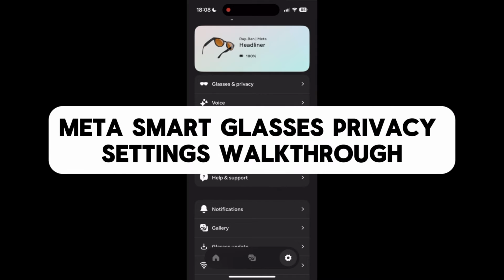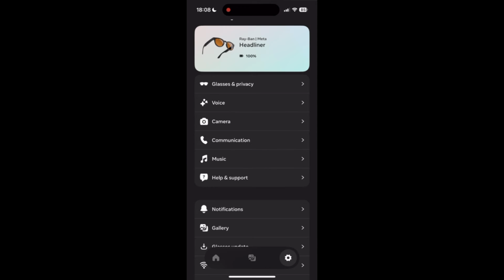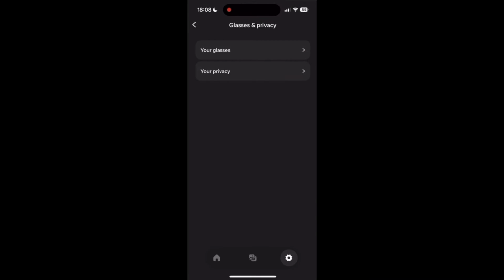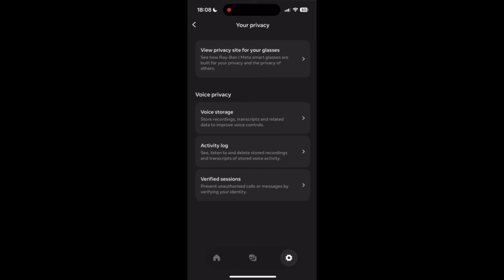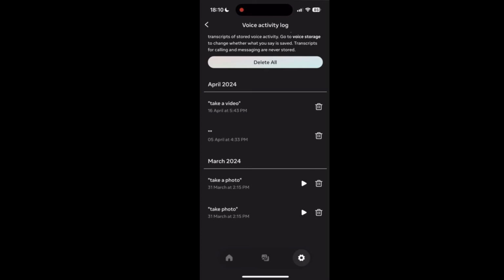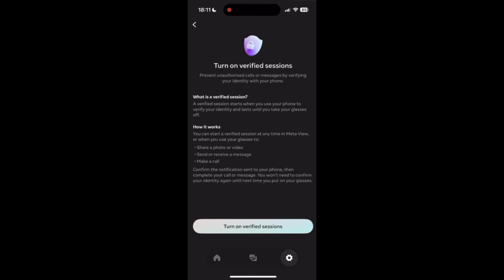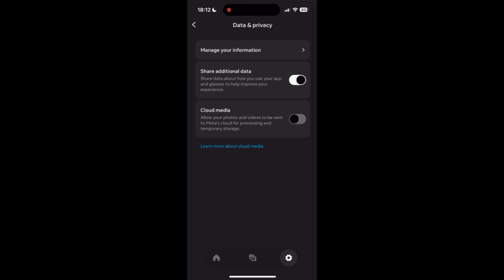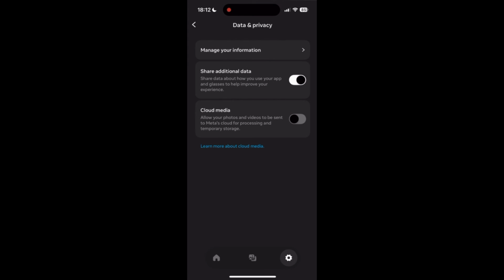NEW! Meta Smart Glasses Privacy Settings Walkthrough |Full Guide to Staying Secure with Ray-Ban Meta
Not sure how to manage your privacy on your Meta Smart Glasses in 2025? In this video, I walk you through the complete Meta Smart Glasses privacy settings using the Meta View app so you can take full control of what your glasses can access. Whether you're concerned about voice recordings, camera use, or app data—this step-by-step guide will show you how to secure your device in just minutes.

✅ What You’ll Learn in This Meta Smart Glasses Privacy Guide:
🔒 How to access and manage privacy settings in the Meta View app
📸 Control camera permissions and disable video or photo access
🎙️ Turn off microphone or voice command features
📡 Manage location tracking and data sharing options
🧠 Best practices for staying private while using wearable tech

⏳ Timestamps & Video Chapters:
0:00 Intro – Why Privacy Settings Matter in 2025
0:50 Opening Meta View App & Navigating to Privacy
1:40 Disabling Microphone, Camera, and Voice Features
3:10 How to Adjust Location, Data Sharing, and Backups
4:15 Tips for Safer Use of Meta Smart Glasses in Public
5:30 Final Tips – Keep Control of Your Smart Glasses

🔥 Why Watch This Meta Privacy Walkthrough?
✅ Stay safe with advanced privacy controls
✅ Avoid accidental recordings and data syncs
✅ Learn to adjust wearable permissions in seconds
✅ Perfect for travelers, professionals, and everyday users
✅ Essential 2025 guide for smart glasses owners

✅ Meta Ray-Ban Smart Glasses users
✅ Anyone new to the Meta View app
✅ Users concerned about personal data or security
✅ Parents or professionals managing device privacy
✅ Smart tech users wanting full control over wearables

📢 Follow me for more tutorials on Meta smart glasses, digital security, and smart wearable tech in 2025!